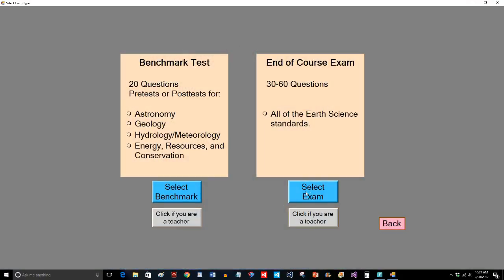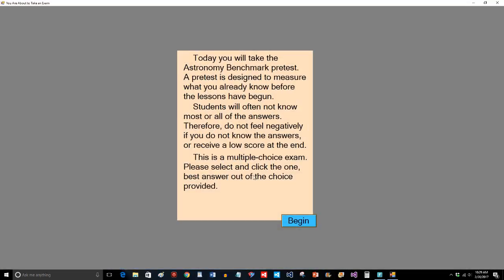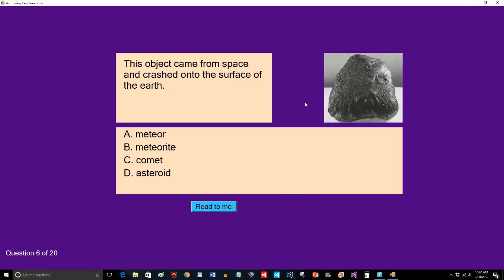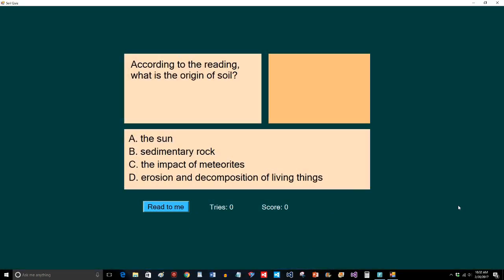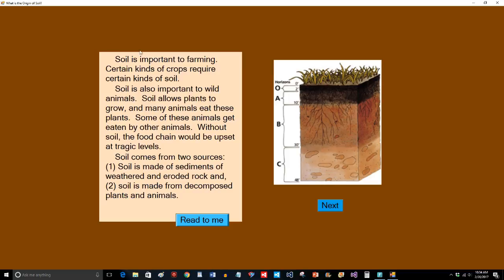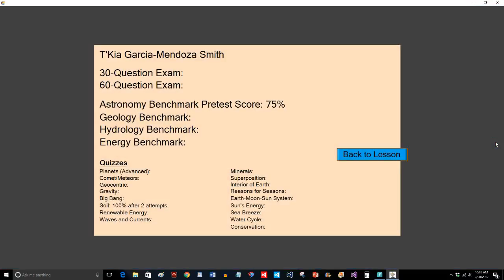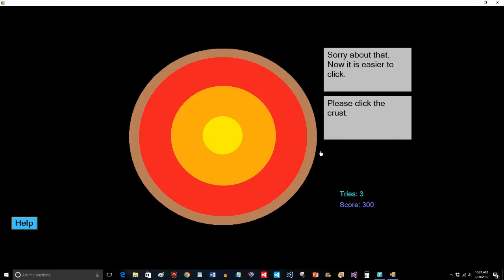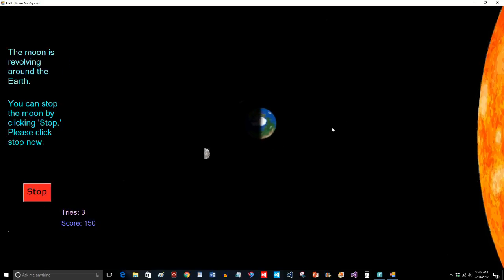Sales Presentation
A fifteen-minute demonstration of Jay Robot sixth grade science software.